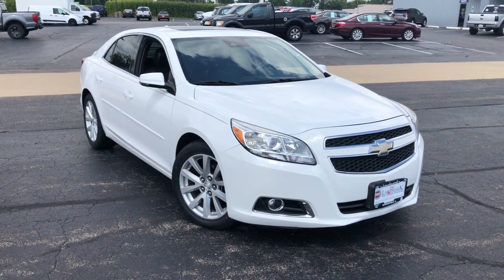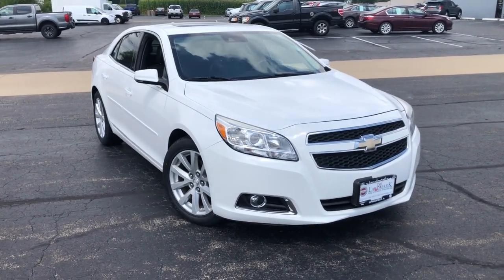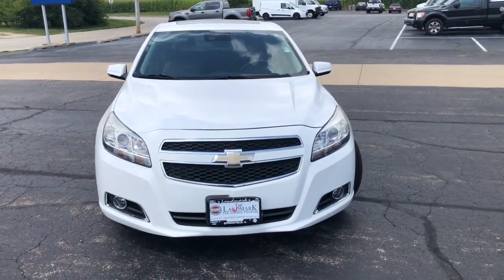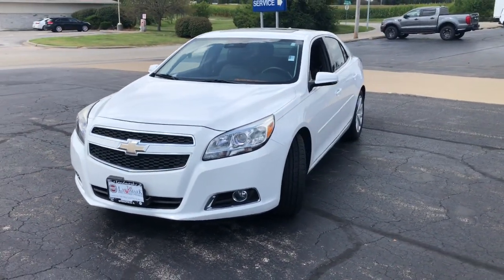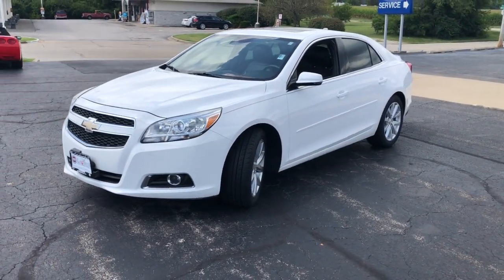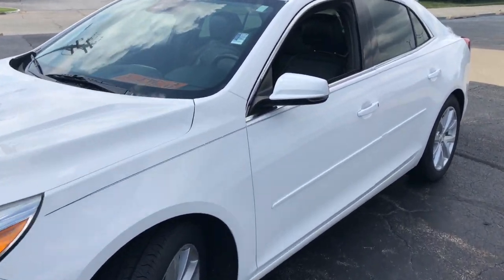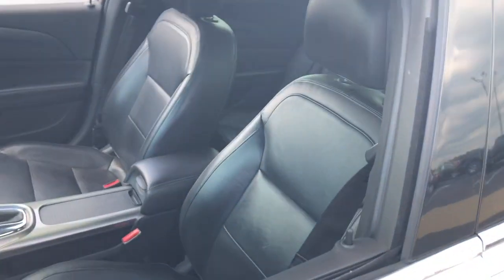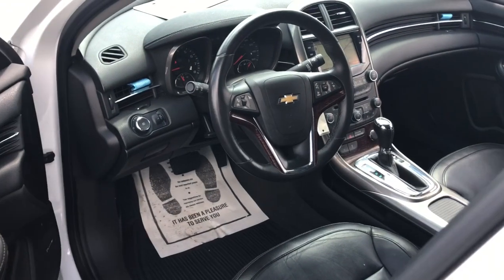2013 Chevrolet Malibu Springfield, Decatur, Lincoln, Bloomington, Peoria, IL LP3766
Summit White Used 2013 Chevrolet Malibu available in Springfield, Illinois at Landmark Ford Trucks. Servicing the Decatur, Lincoln, Bloomington, Peoria, IL area.

Recent Arrival! Summit White 2013 Chevrolet Malibu LT *SUNROOF/MOONROOF PACKAGE**, **HEATED LEATHER SEATS**, **KEYLESS ENTRY**, **LOCAL TRADE IN**, **SUPER LOW MILES**.brbrOdometer is 46321 miles below market average!brbrHere at Landmark Ford Trucks East, we know that you can visit any number of dealerships when shopping for a new truck. That's why we always make sure go above and beyond for our loyal customers throughout Springfield, Chatham, Auburn, Riverton and Sherman. It's our world class customer service that helps us earn your business time and again while serving your driving needs!